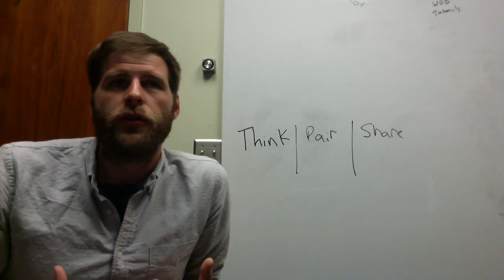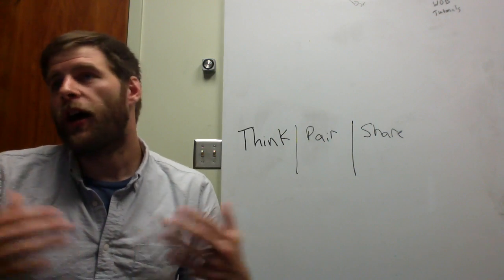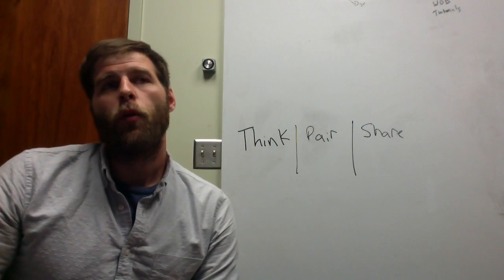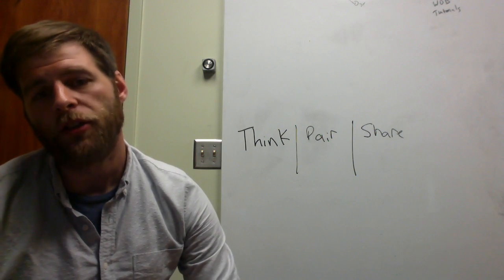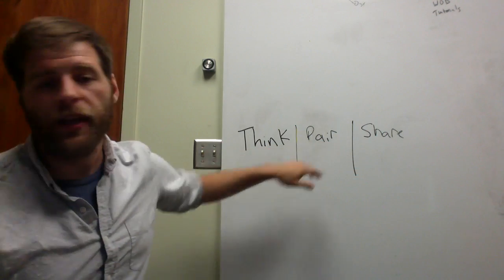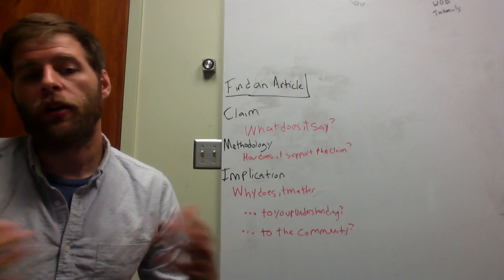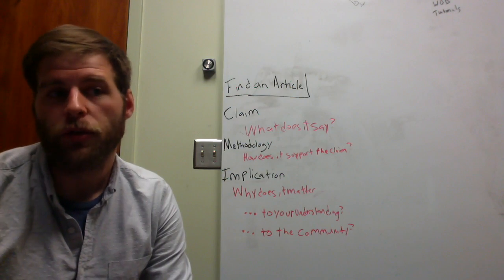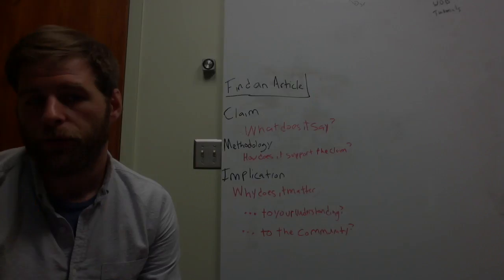Teaching Techniques for Library Instruction: Think-Pair-Share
This is one of the most versatile teaching techniques for library instructors and a go-to technique for me for a variety of learning situations. If done well it can make learning, teaching, and assessment easier and more authentic.

In this video, I will try give you an overview of the technique, some advice on when to use it, some insight on how to make it work for your instruction, and a few examples along the way.

Enjoy and feel free to add comments/questions below.